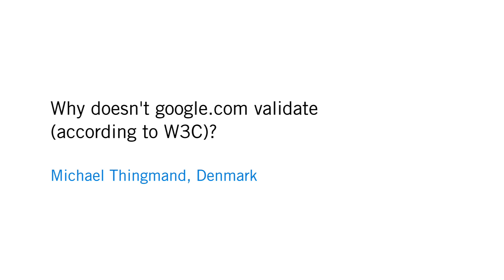Why doesn't google.com validate?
Michael Thingmand from Denmark asks:

"Why doesn't google.com validate (according to W3C)?"

This video is part of a "Grab Bag" series in which Matt Cutts, head of Google's webspam team, answers questions from webmasters. We're not currently taking new video questions, so your best bet for getting an answer about webmaster-related search issues is to head to our help forum